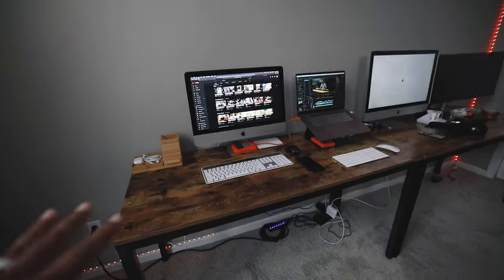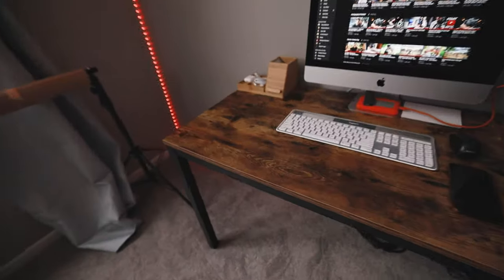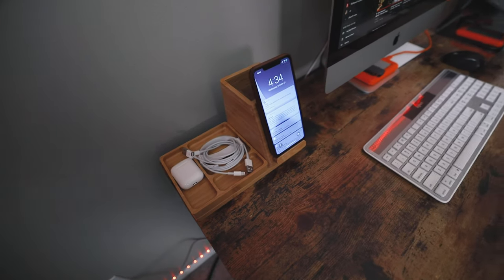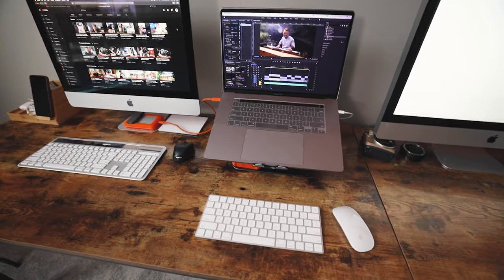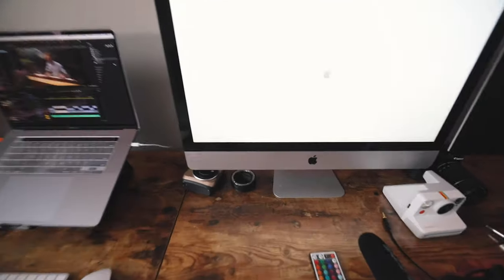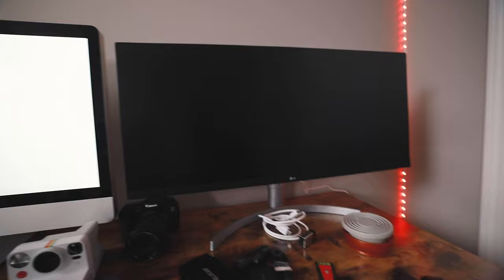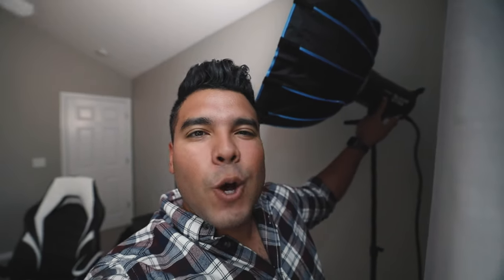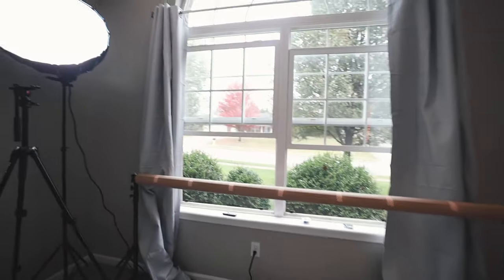Tour Of My New Studio Space! Johnny Q Daily Vlog Episode 21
Hope you guys like the new space! Should I start streaming?